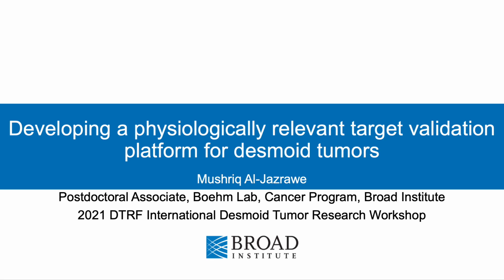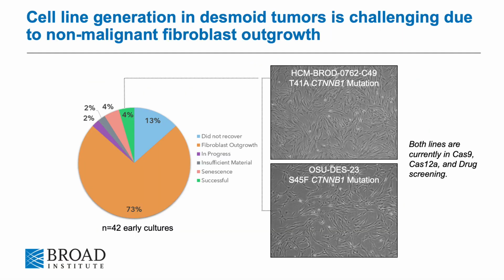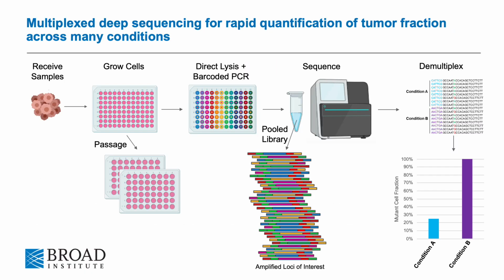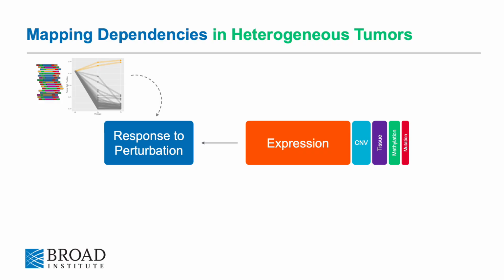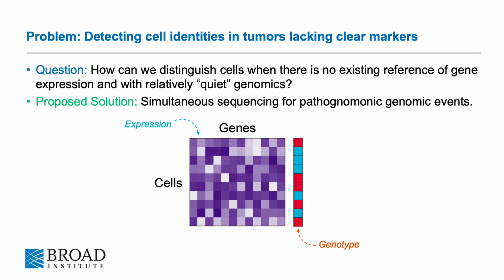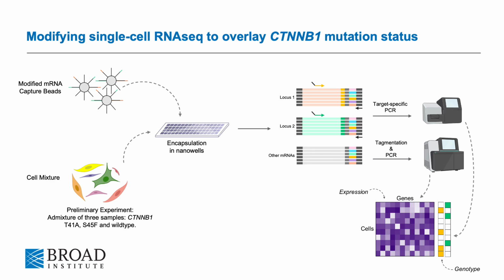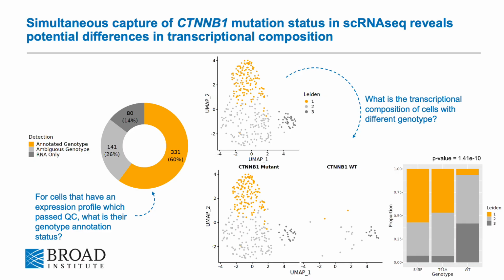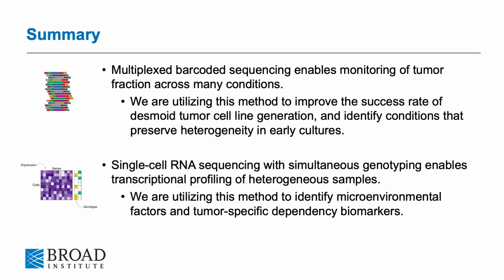“A physiologically relevant target validation platform for desmoid” with Mushriq Al-Jazrawe, PhD...